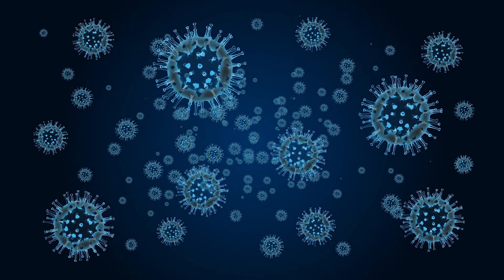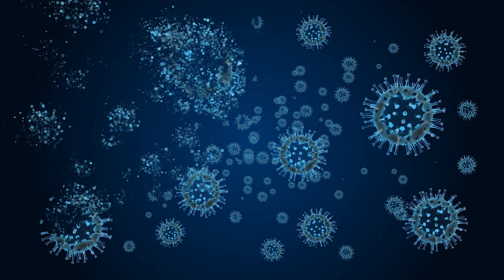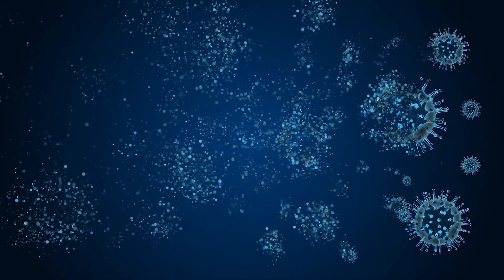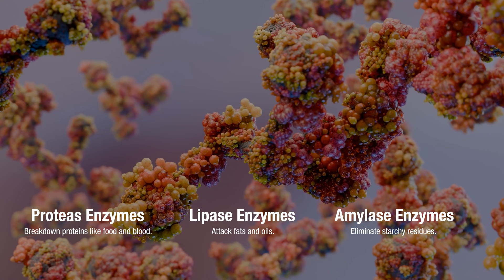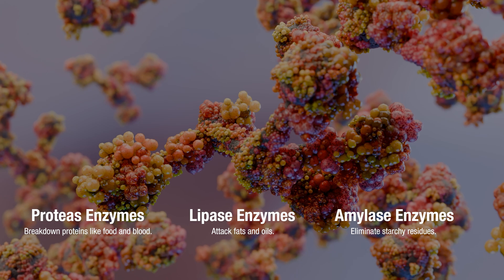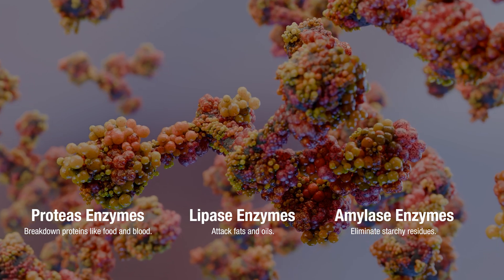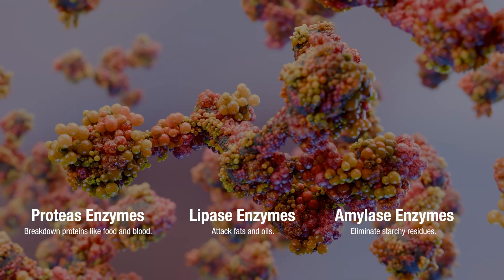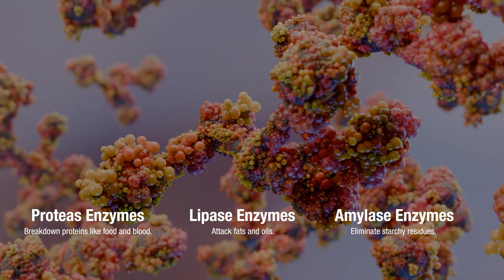What Is an Enzymatic Cleaner? | How Enzyme Cleaners Work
When you hear the word enzyme, you might think back to science class, but in the cleaning world, enzymatic cleaners are real game-changers. These cleaners use natural enzymes to break down stains, soils, and odors right at the molecular level, instead of just covering them up.

💡 Here’s how they work:
1️⃣ Enzymes = natural proteins that speed up chemical reactions to break down organic materials.

2️⃣ Different enzymes tackle different messes:

Protease enzymes break down proteins (like food or blood).

Lipase enzymes target fats and oils.

Amylase enzymes attack starch-based residues.

3️⃣ Results: A deeper, more effective clean—especially on organic stains and odors.

🌿 Why use enzymatic cleaners?
They’re powerful, eco-friendly, and safe—making them perfect for healthcare facilities, restaurants, carpet care, and pet areas.

🧪 Pro Tip: Choose the right enzymatic cleaner for the type of soil or stain you’re dealing with to get the best results every time.

Need help finding the right enzymatic cleaner for your facility?
👉 Contact an Imperial Dade expert today